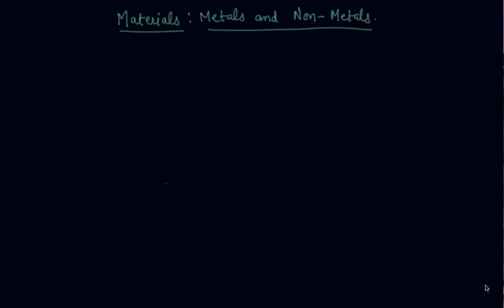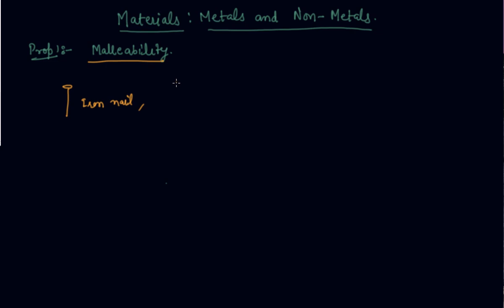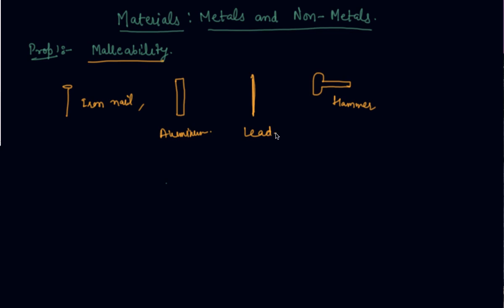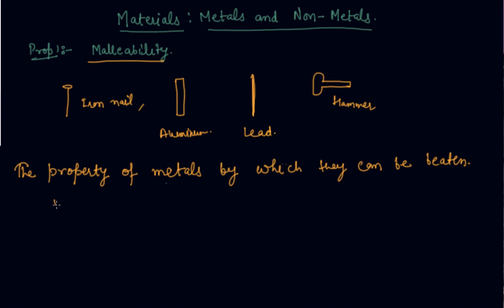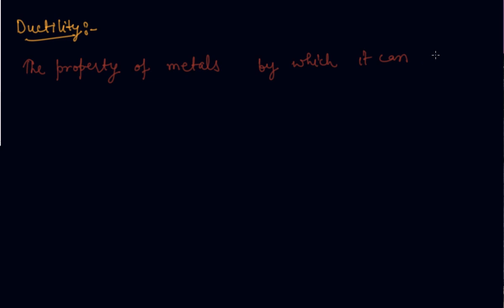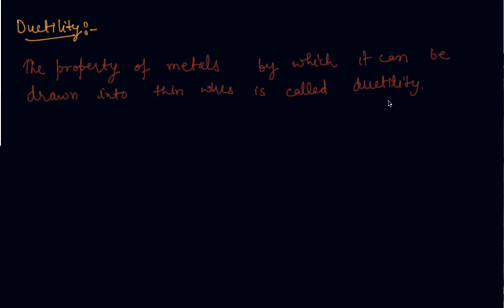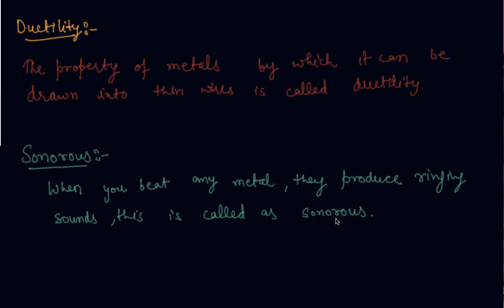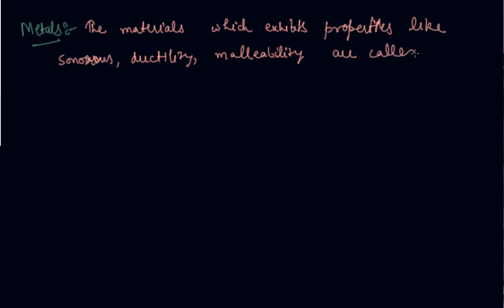Materials : Metals and Non Metals | Class 8 Chemistry Metals and Non Metals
Materials : Metals and Non Metals | Class 8 Chemistry Metals and Non Metals by Sumit Mehta